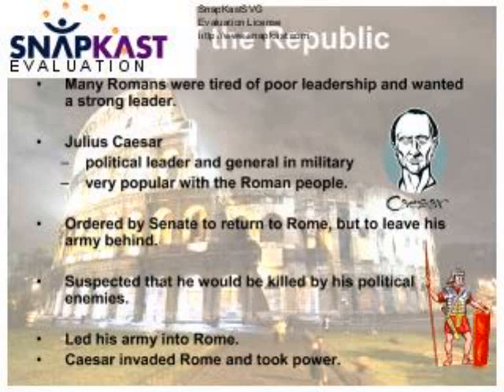Fall of Republic